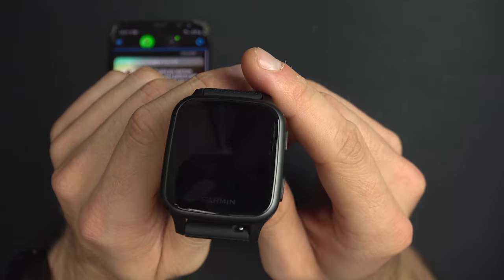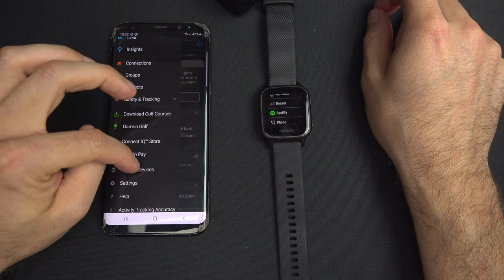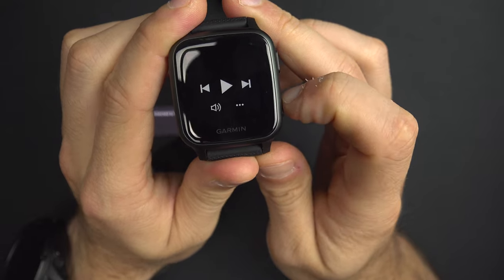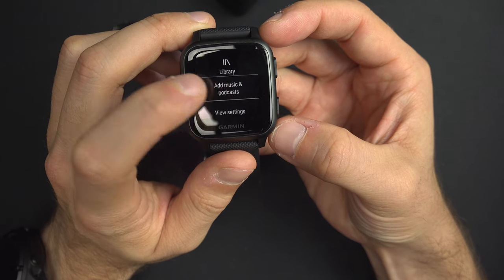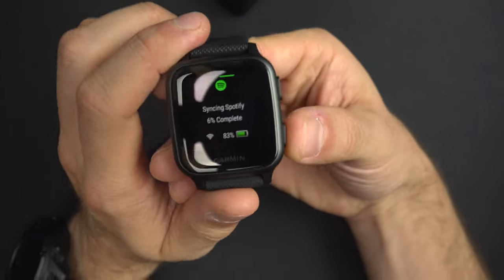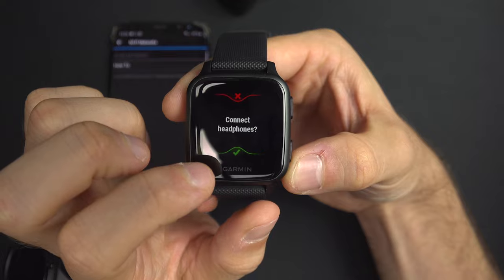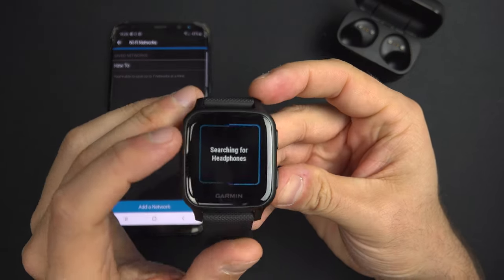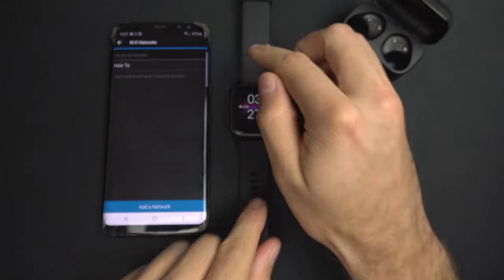How to Listen Spotify on Garmin Venu